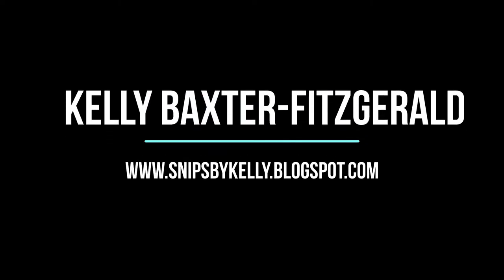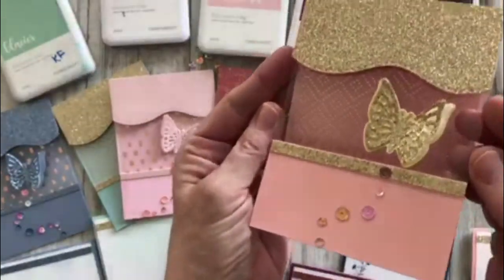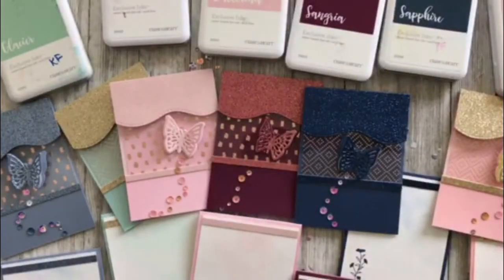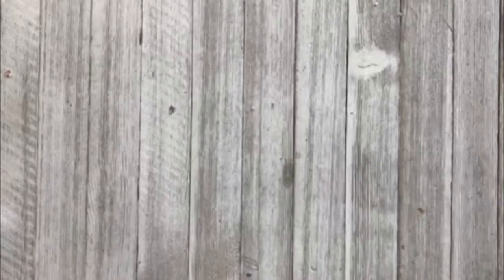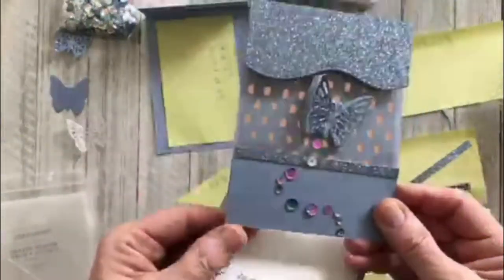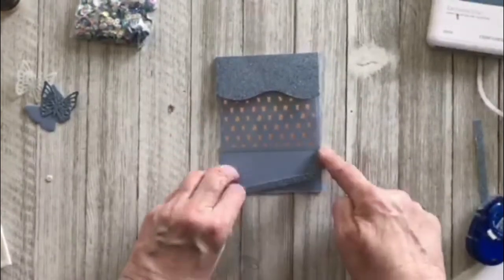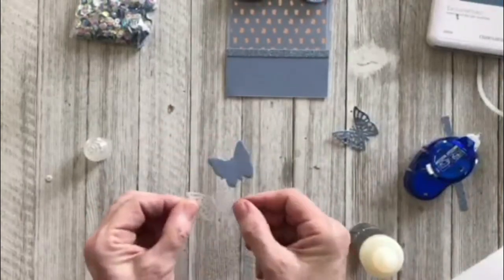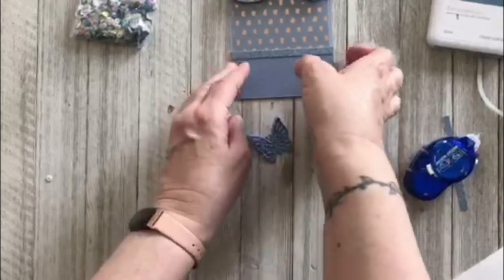Lunchtime Learning: Creating an Acetate Window Card (You are Enough)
Lunchtime Learning 4/24/21: Acetate Window Card with You Are Enough Coordinating Cardstock and Layered Butterfly Thin cuts.
Lunchtime Learning videos are short clips of learning, tutorials or information shared with my Snips by Kelly Paper crafters for challenges, learning and fun.  Most of these videos are unlisted and are specifically for the Snips by Kelly group but occasionally I will share a public video in case it is useful to others! If you like paper crafting, like videos of this nature, and would like to be part of my Snips by Kelly customer group, you can request access on Facebook